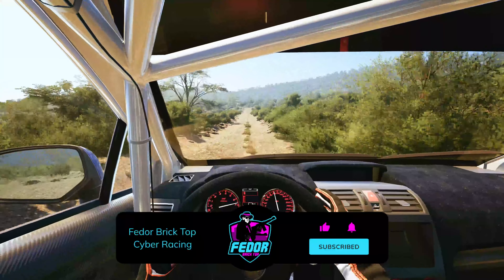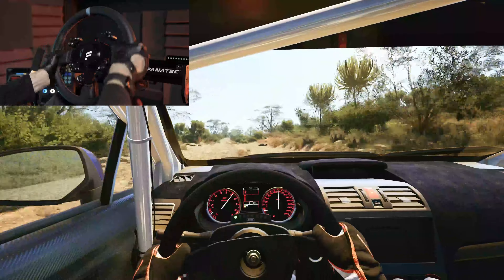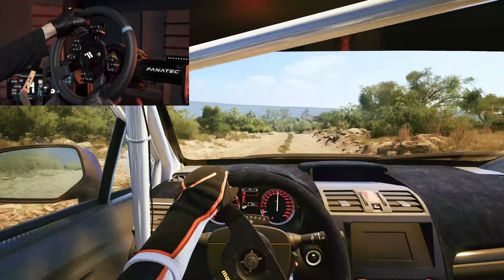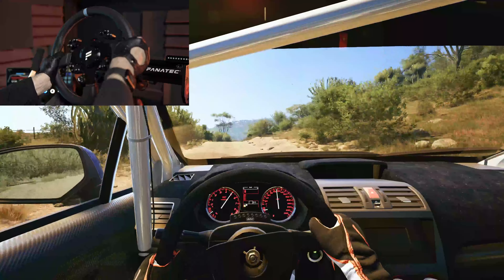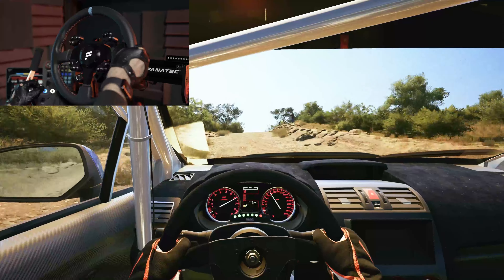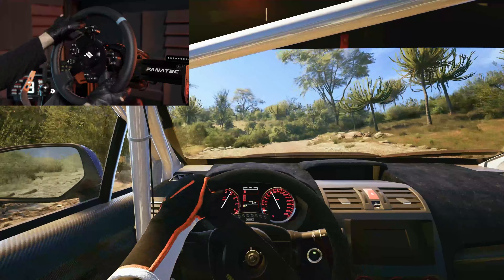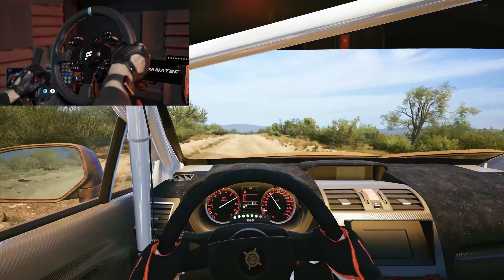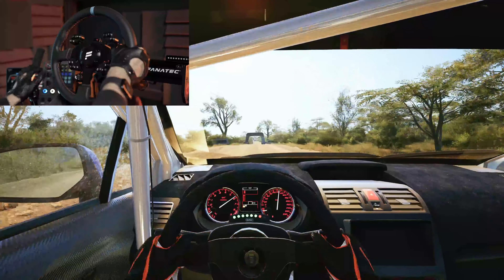Taming the Safari: SUBARU WRX STI vs. Kenyan Wilderness | WRC 24 | Fanatec CS DD+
🌍🏎️ Experience the thrill of rally racing in the heart of Africa with EA Sports WRC! Watch as we take on the challenging Malewa track of the Safari Rally Kenya in a powerful SUBARU WRX STI NR4 2015. 🔥

🕹️ FANATEC Gear used in this video:
  • Wheel Base : Fanatec ClubSport DD+
  • Steering Wheel: Fanatec ClubSport R330
  • Pedals : Fanatec ClubSport V3
  • Shifter : Fanatec ClubSport SQ V 1.5
  • Handbrake: Fanatec ClubSport Handbrake V1.5

💻 PC Specification:
   • TV : Samsung UN65HU9000F 65" 4K
   • CPU : Intel Core i9-11900k
   • GPU : NVIDIA GeForce RTX 3090 FE/24GB
   • MB : ASUS ROG Maximus XIII HERO
   • Memory : CORSAIR DOMINATOR PLATINUM RGB 64GB DDR4 3200MHz
   • PSU : be quiet! Dark Power Pro 12 1500W
   • SSD : FireCuda 530 M/2 PCle Gen4 2TB
   • Cooling : EKWB Custom Watercooling

🎮 Others:
   • Сockpit: SimLab GT1 EVO
   • Racing Box: GTR Carbon Fiber Button Box
   • Filming Camera: Sony A7S3

00:00 Coming Up Next!
00:20 Stage Start!
07:10 Race Finish!